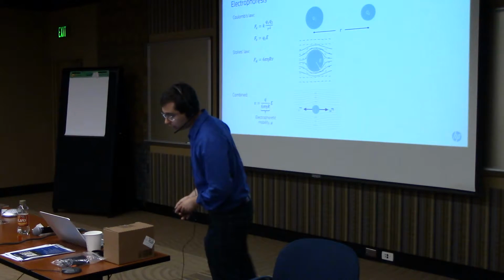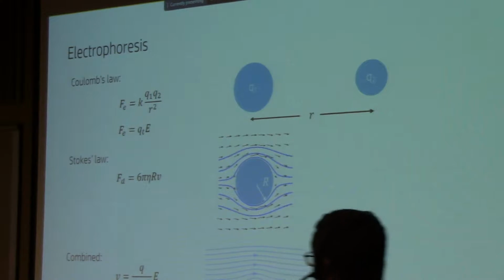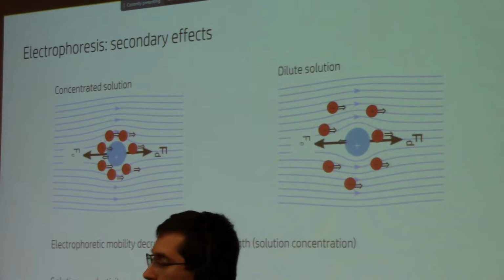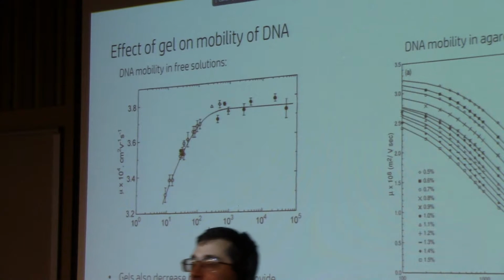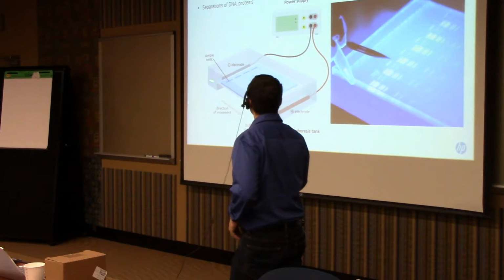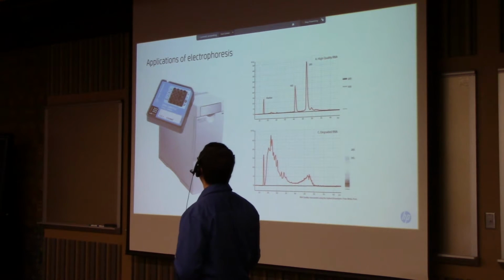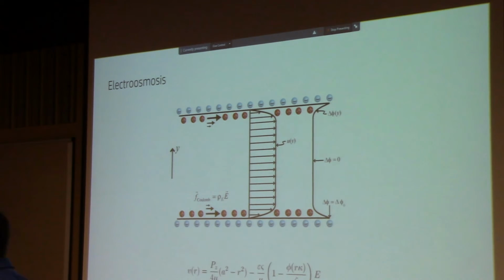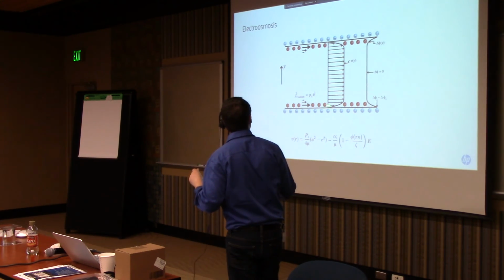Microfluidics Short Course - Part 3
Very basic introduction to microfluidics as applied to lab-on-a-chip, given by Dr. Viktor Shkolnikov. Part 3.